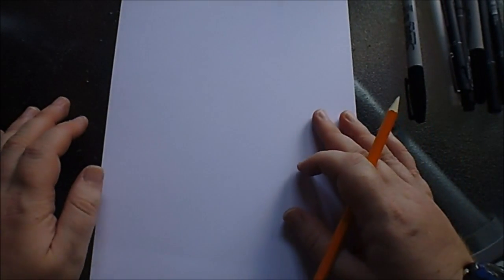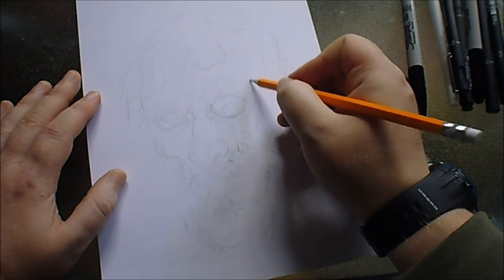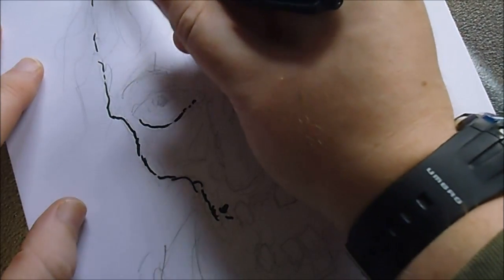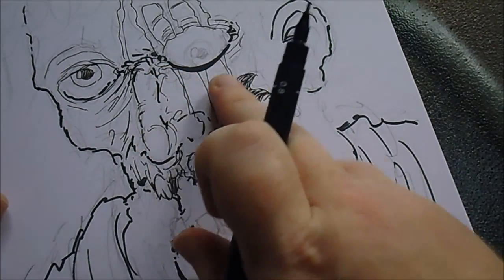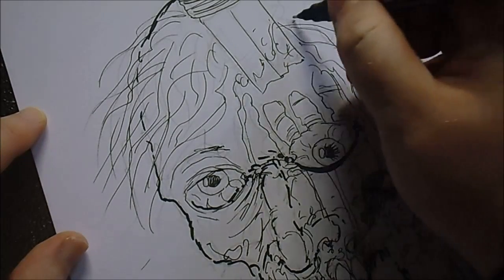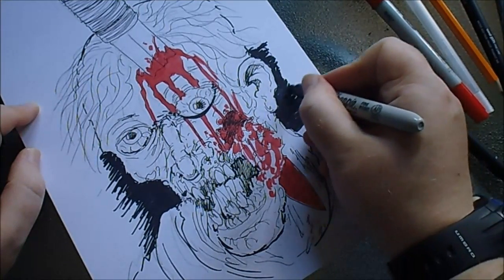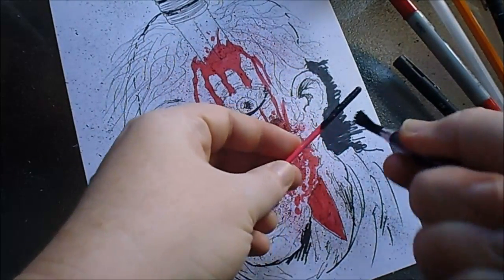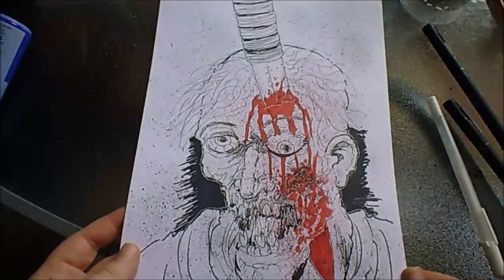Drawing A Gory Zombie Dagger Head Inktober Day #20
Drawing a gory zombie dagger head for inktober day 20. Quick ink drawing of a zombie head concept with a dagger through it's head.

I offer an illustration/drawing service on Fiverr check it out!